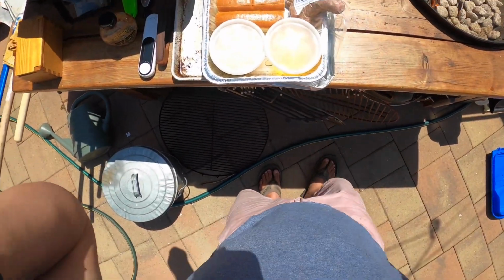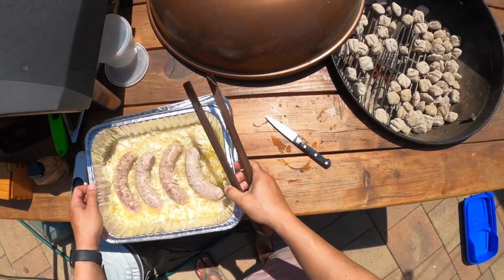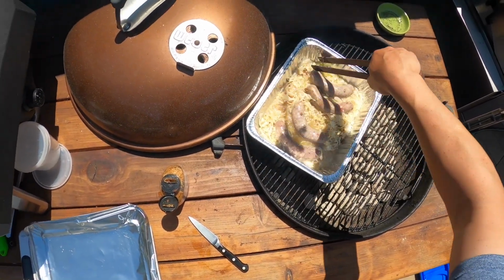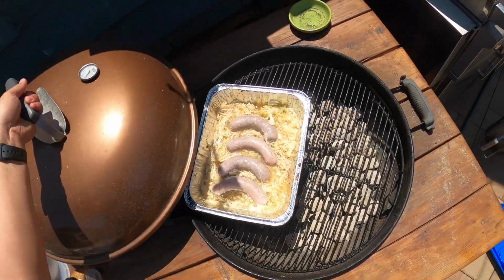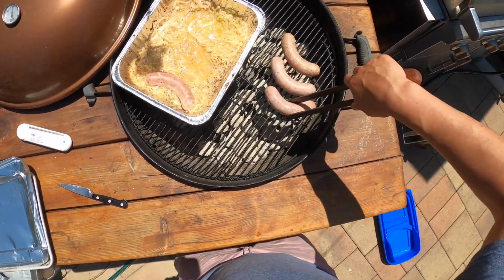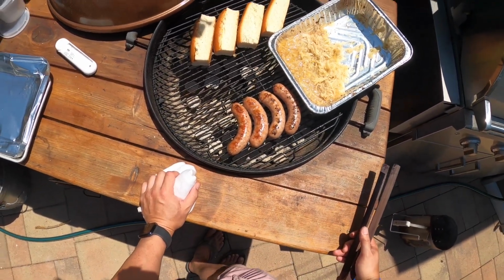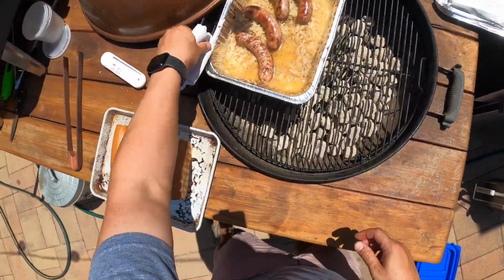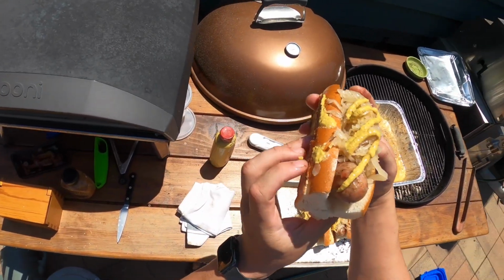How to Grill Sausages | Kenji’s Cooking Show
Order sausage kits (A.K.A. brat packs) just like the one in this video here (sorry, we don't ship!)

Available starting Thursday 7/2.

Schedule a pickup at Wursthall:
210 Baldwin Ave, San Mateo, CA, 94401